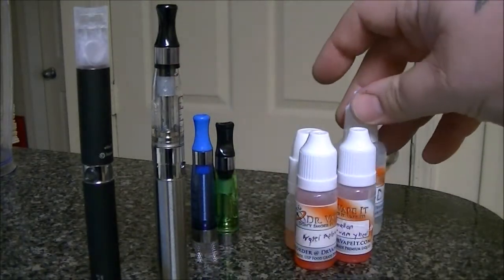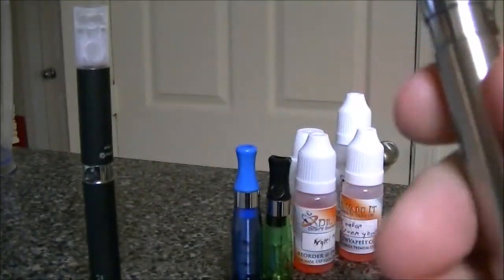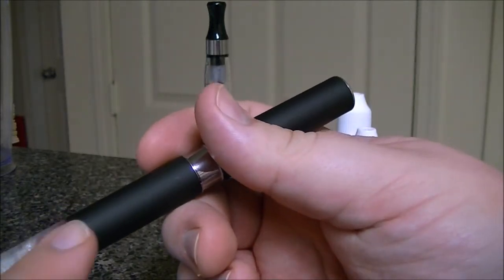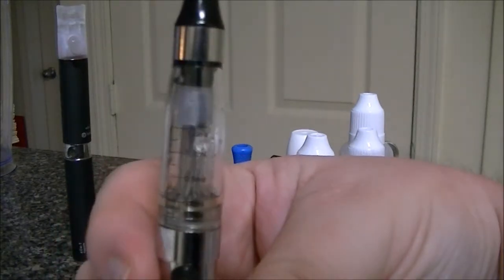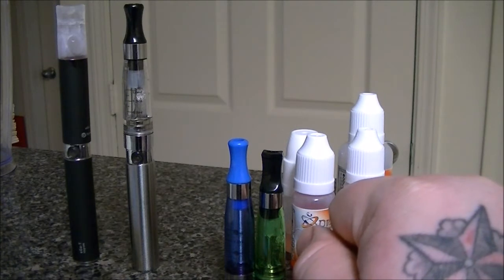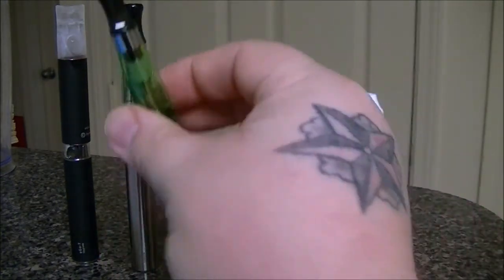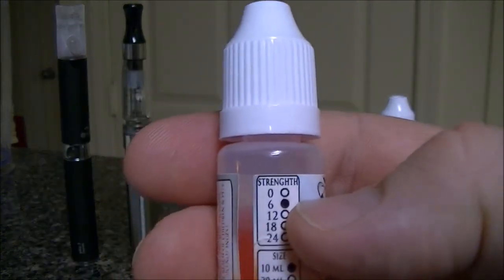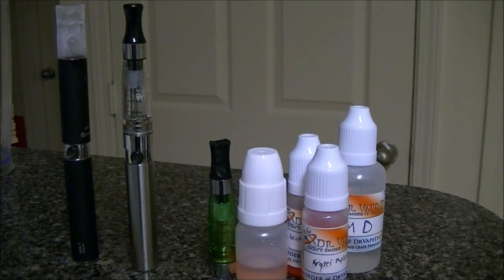I Started Vaping!!!